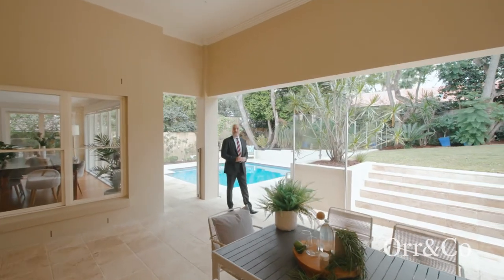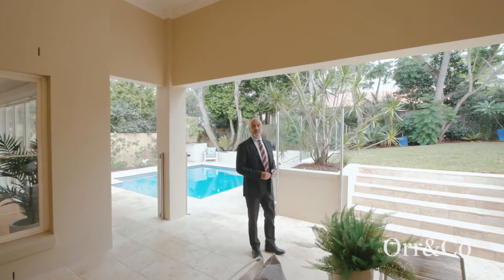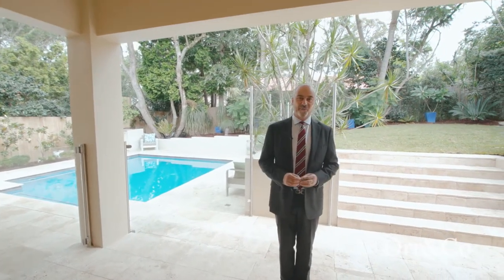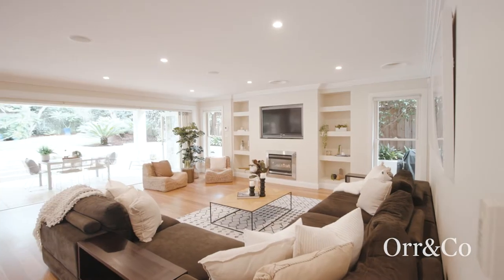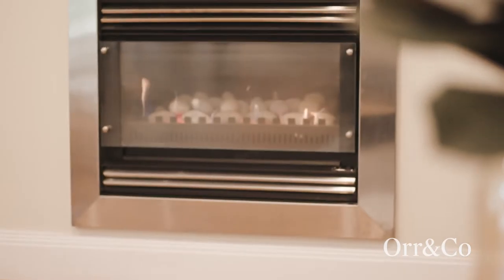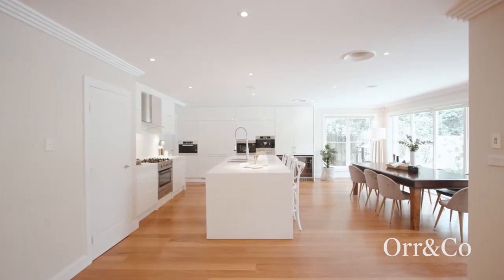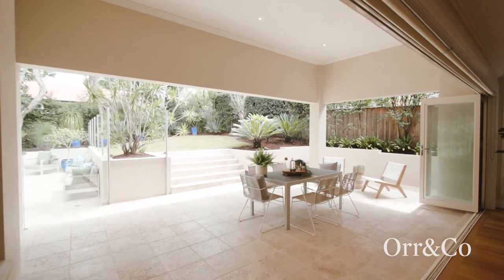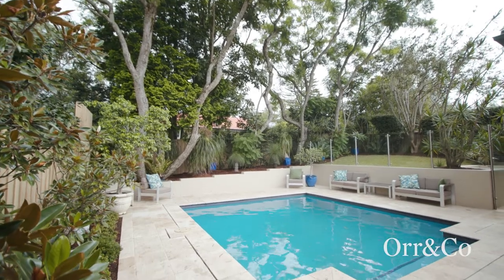20 Cross Street Pymble | Orr & Co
Are you an Agent? Request a Realhub demo and start building proposals in minutes, print in seconds

View more Realhub content